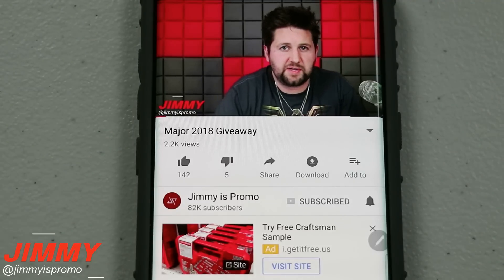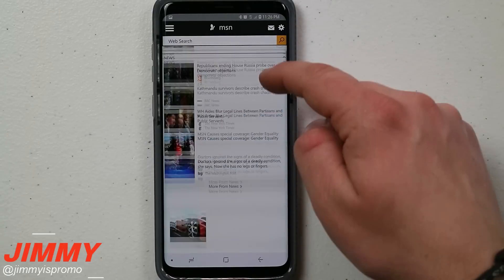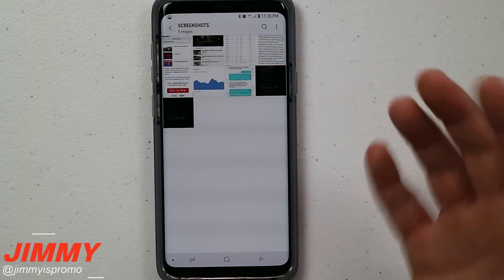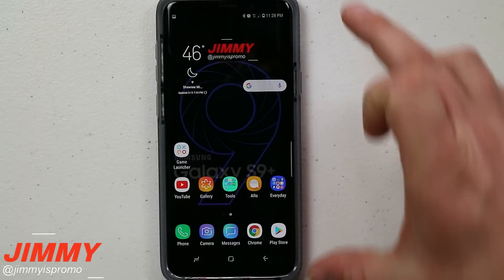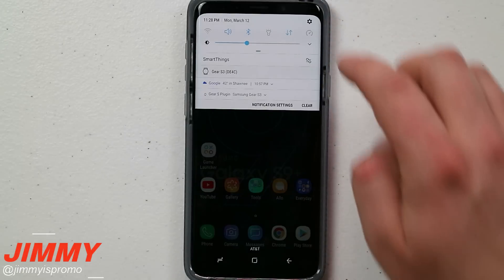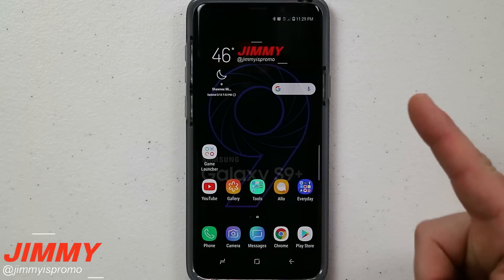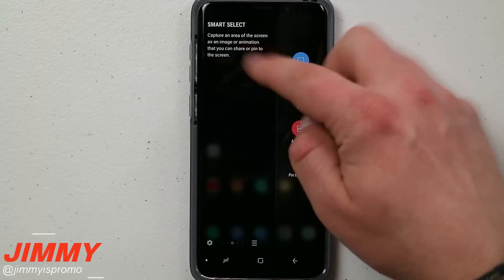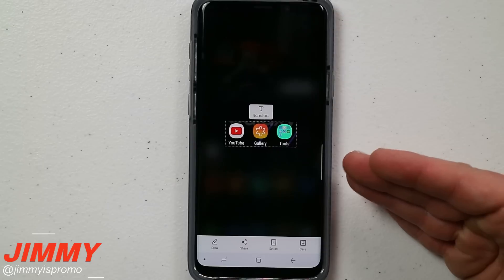TAKE A SCREENSHOT | Galaxy S9/S9+ (4 Methods)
Several ways to take a screenshot. Which is your favorite?